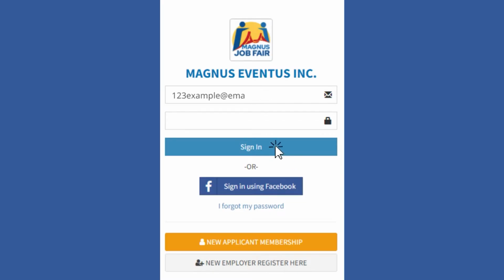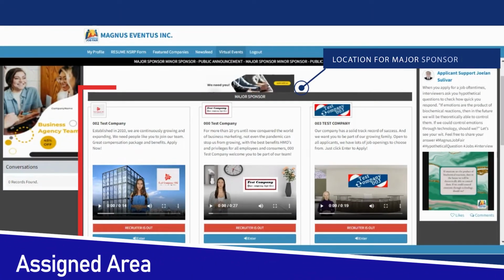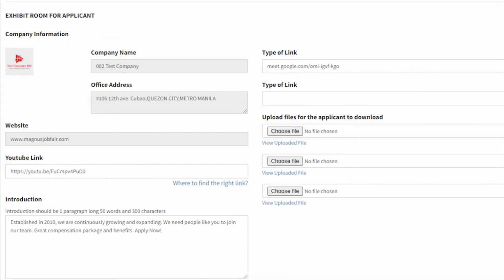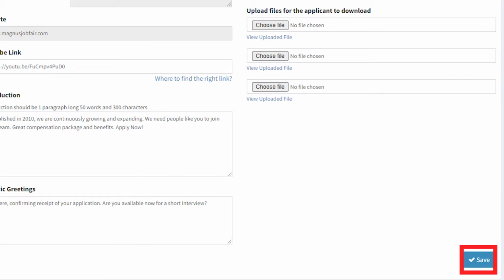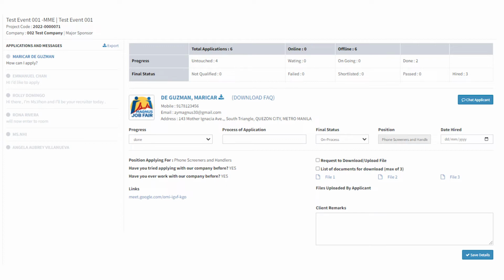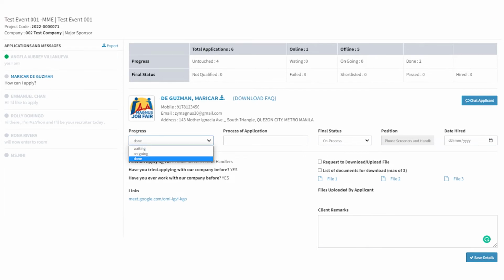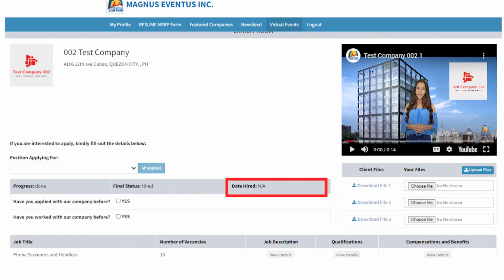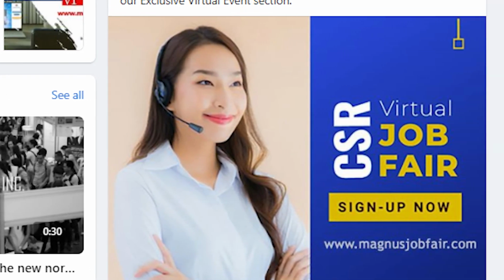Major Sponsor Video - One Week Virtual Job Fair by Magnus Eventus Inc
Magnus Eventus Inc. is inviting you to sign-up and be part of the new normal job portal site... The

We make sure you get value for your money

We'll have 10 Seasons of Virtual Job fair for 2022

Ms. Rona Rivera - Client handler 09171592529